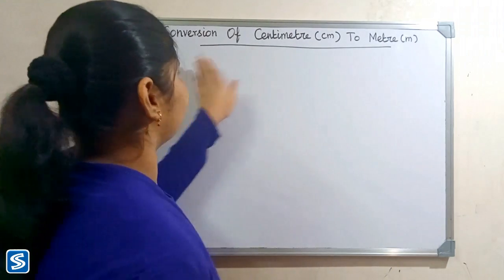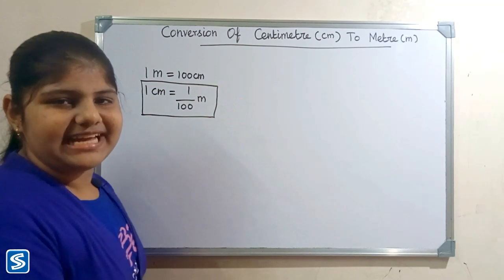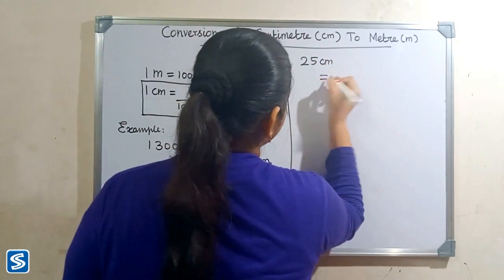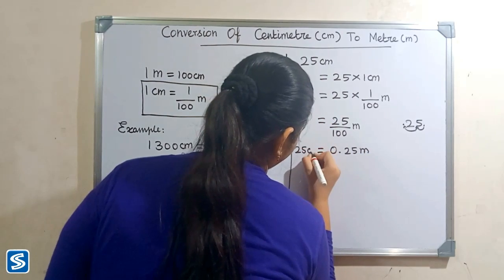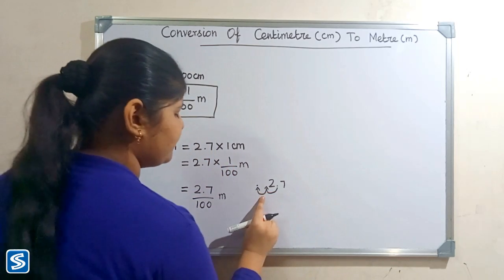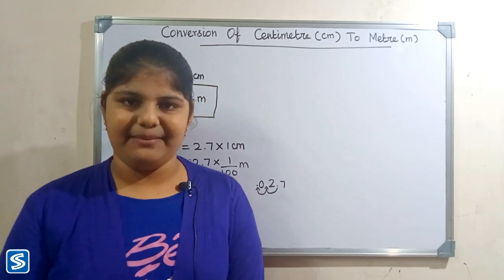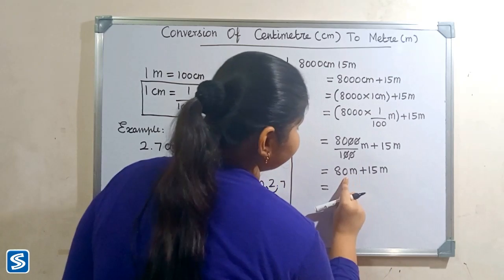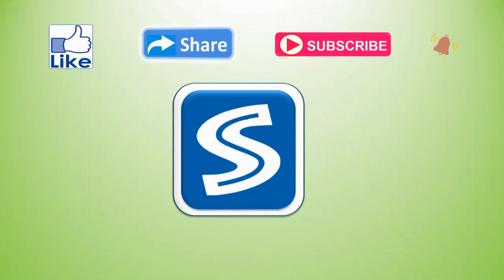How To Convert Centimeter To Meter | Conversion of Centimeter To Meter | How To Convert cm to m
This video shows How To Convert Centimeter To Meter.